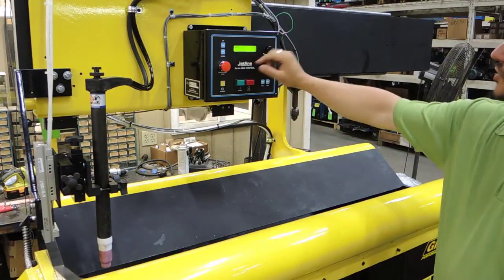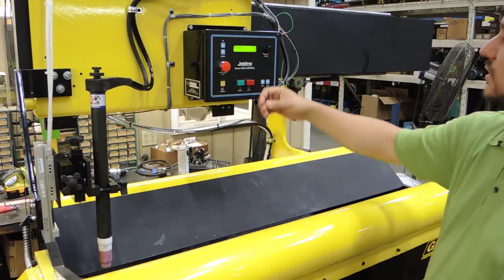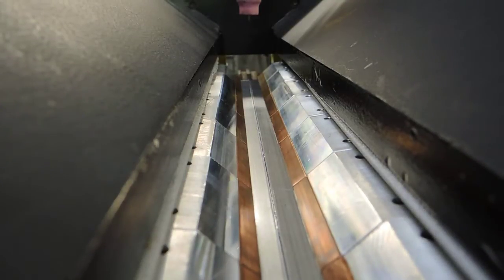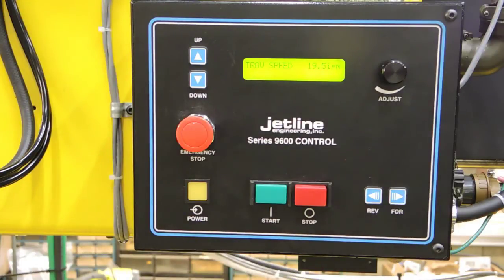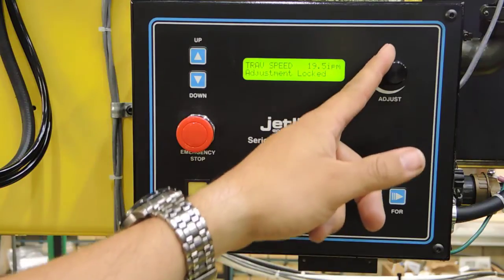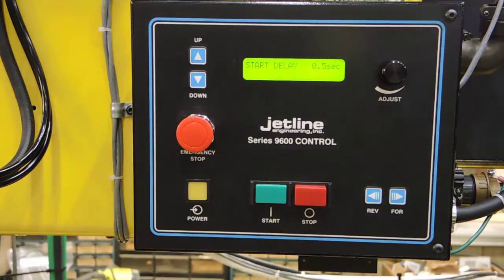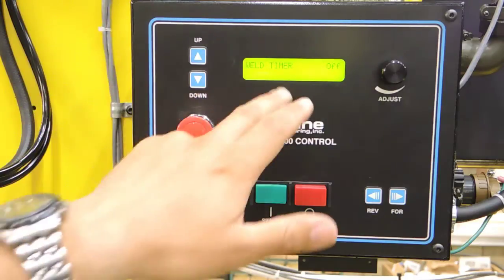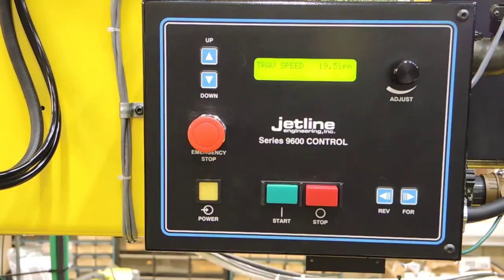Tig Seam Welder Tutorial | Weld Plus Inc.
Instructional video of a rebuilt Jetline welding seamer. GTAW fusion TIG welding of stainless muffler parts. No filler metal needed with this application. Contact Weld Plus you seam welding equipment specialist.